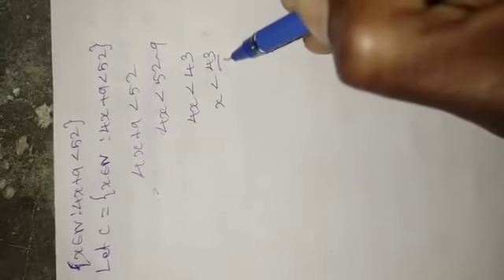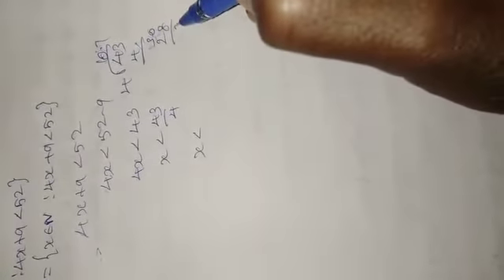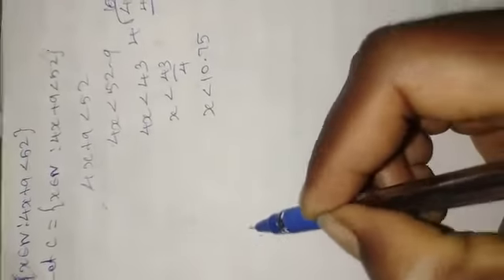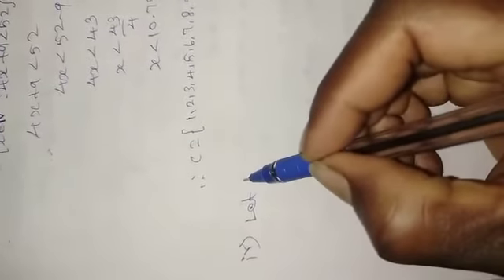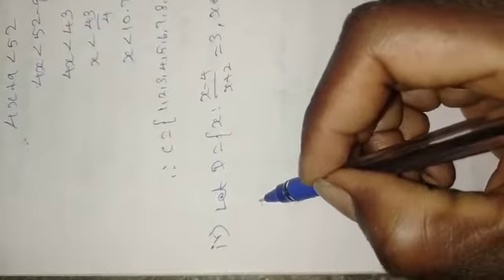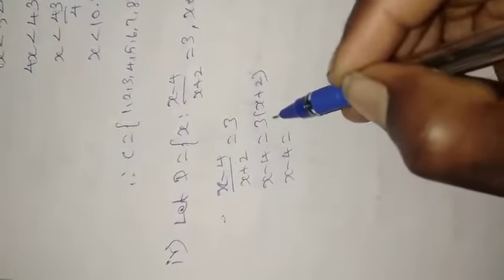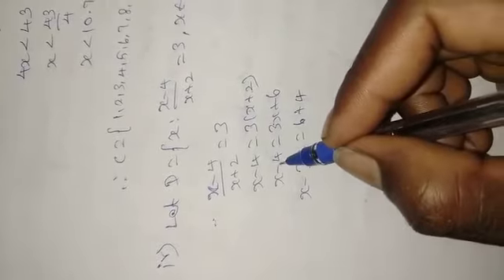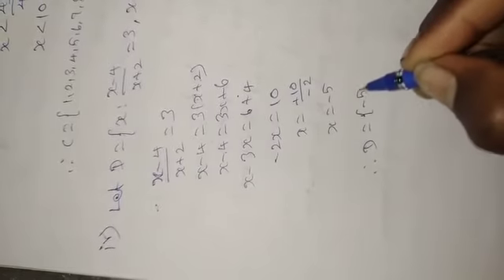11th Maths ( exercise 1.1 ( 2st question)